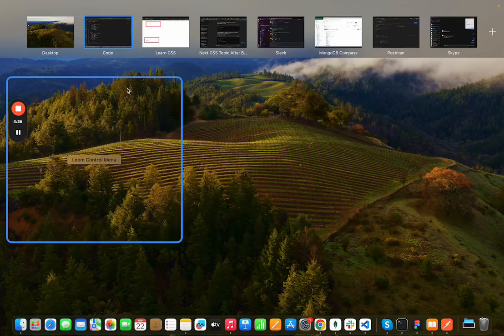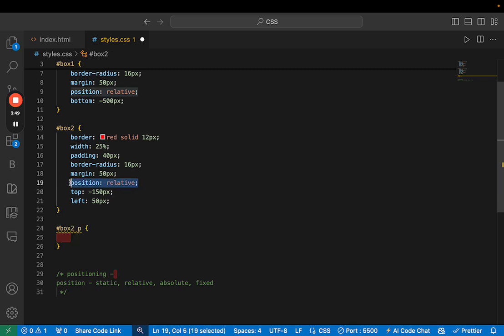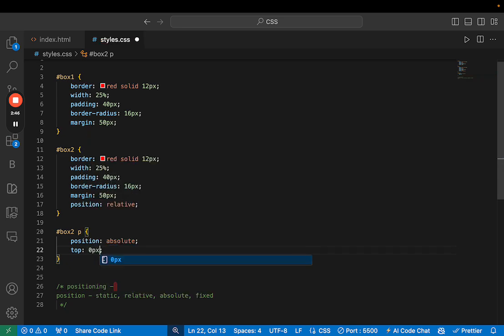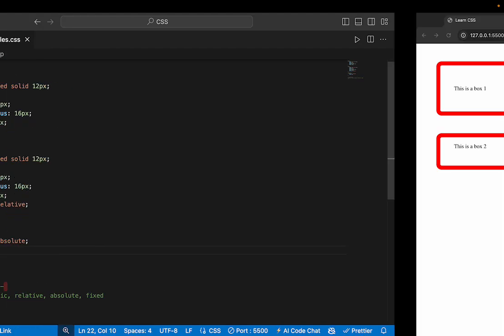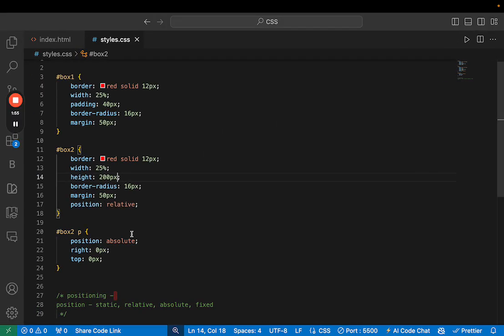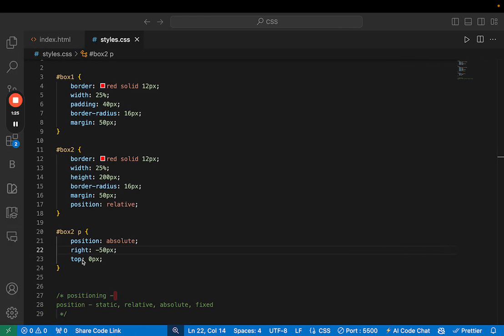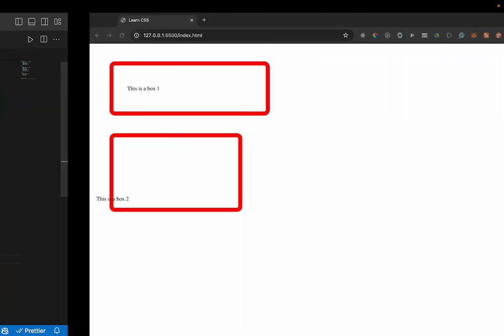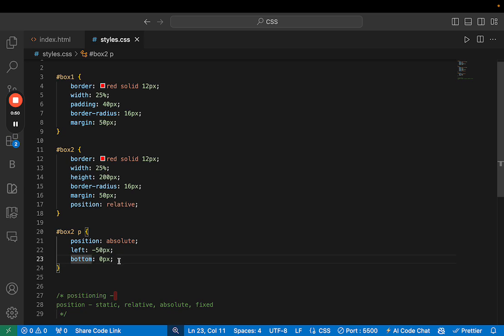15. CSS Position - Absolute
Discover how to use position: absolute in CSS. I'll explain how absolute positioning works in relation to its nearest positioned ancestor and show you practical examples for mastering this technique